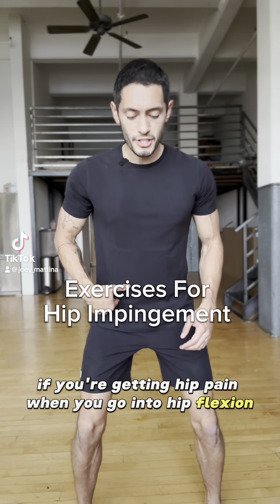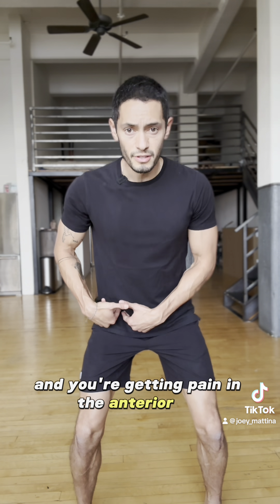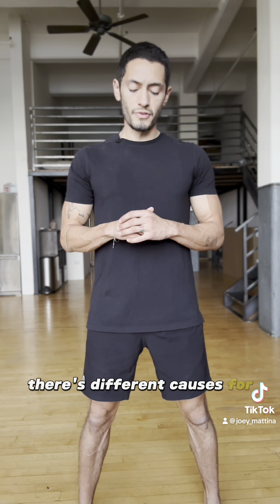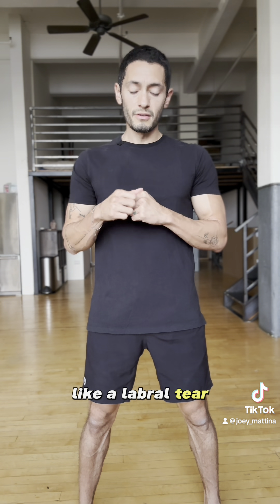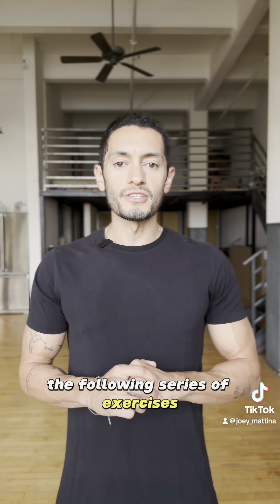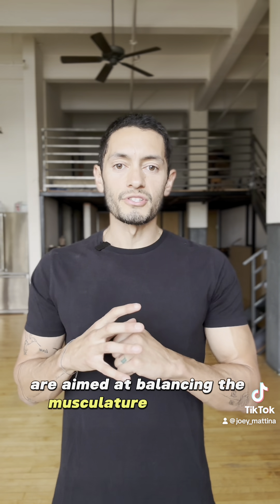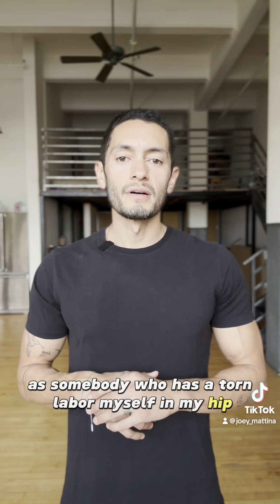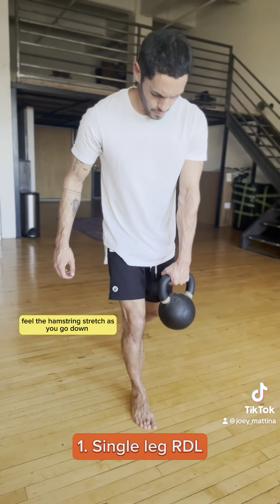Hip Impingement Exercises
Here’s one grouping of exercises you can try. Try them all or sprinkle some into your existing routine. There are many other great exercises you can do — this is just an example of one potential routine

1. Single Leg RDL
2. Hip hinge wring-outs
3. Side plank abduction
4. Split stance squats
5. Single Leg bridge w band
6. Copenhagen side plank
7. Chair hip flexor stretch